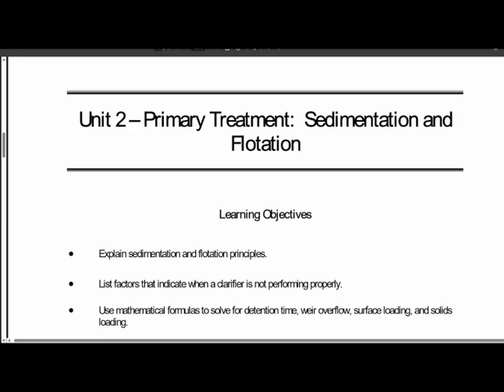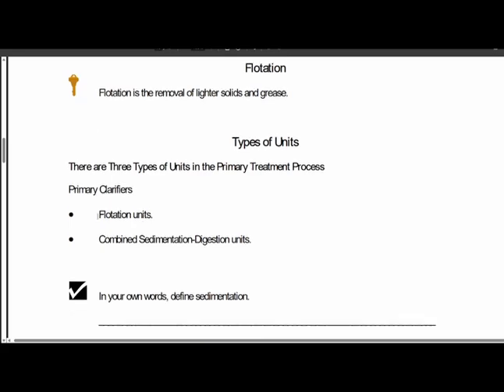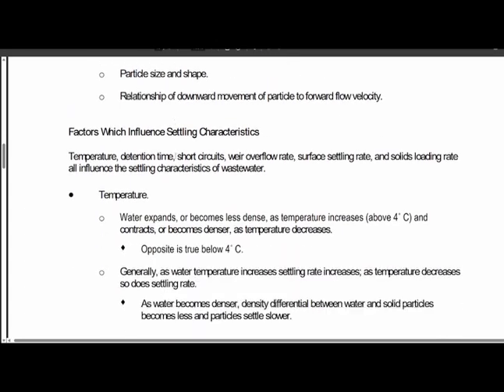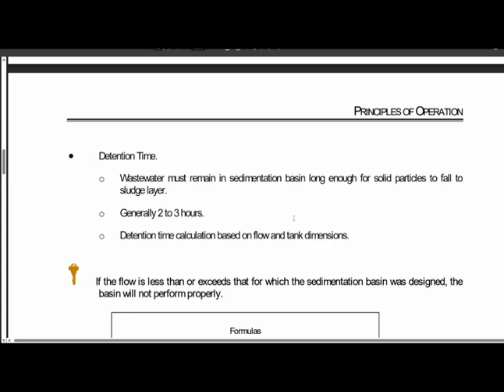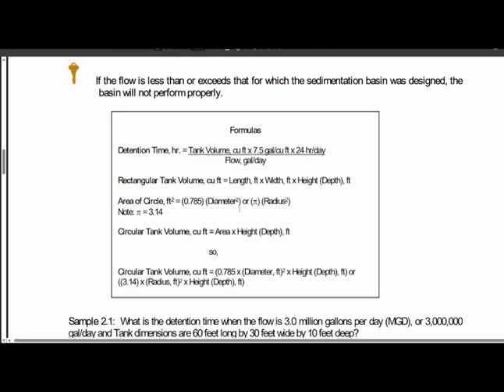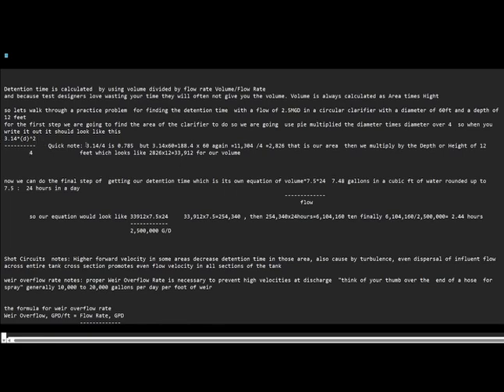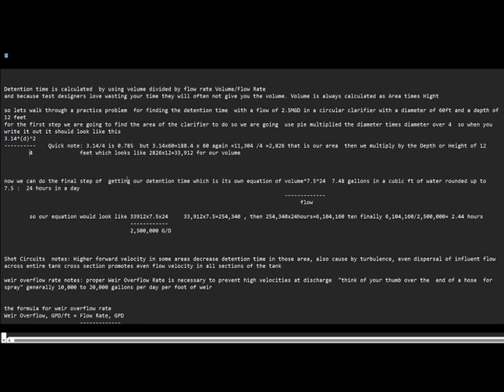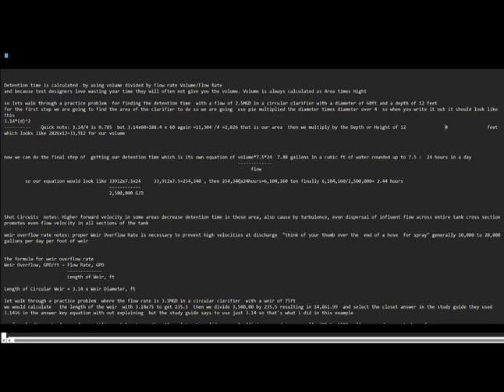waste water study guide part 3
This segment covers Primary treatment thermology and touches on the math